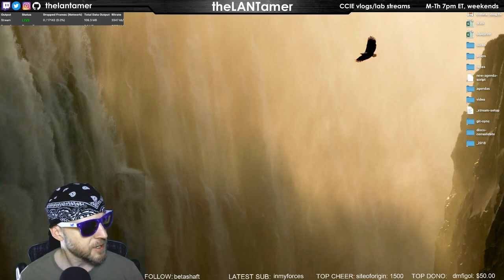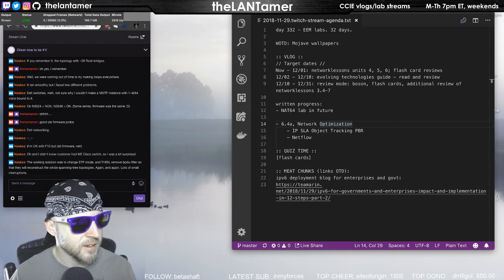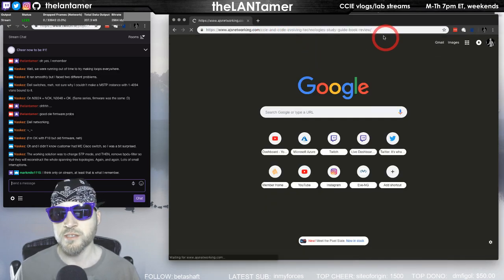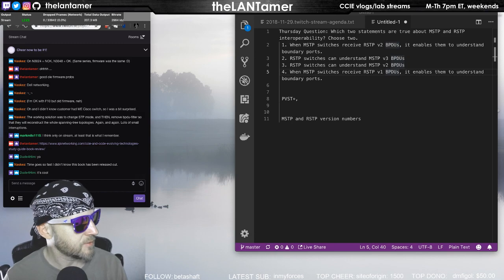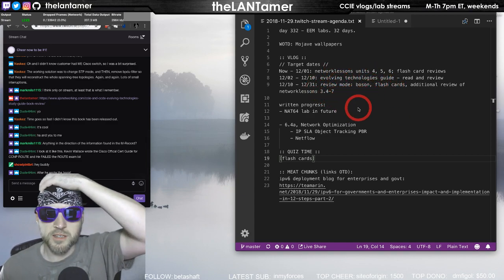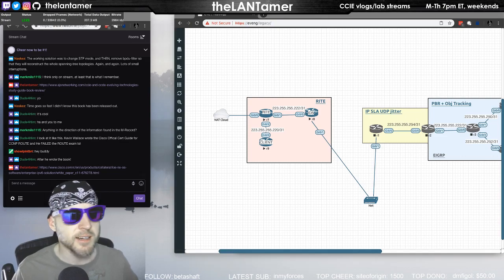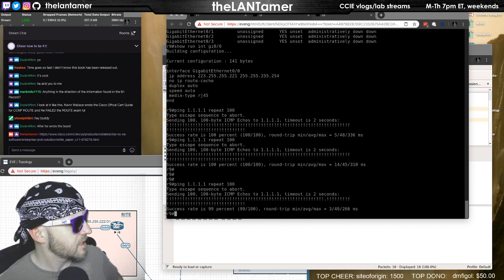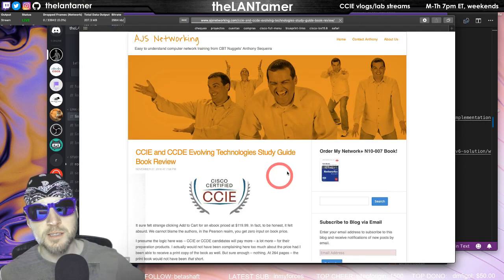day 332 - EEM labs. 32 days.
:: VLOG ::
// Target dates //
Now - 12/01: networklessons units 4, 5, 6; flash card reviews
12/02 - 12/10: evolving technologies guide - read and review
12/10 - 12/31: review mode: boson, flash cards, additional review of networklessons 3.4-7

written progress:
- NAT64 lab in future

- 6.4a, Network Optimization
    - IP SLA Object Tracking PBR
    - Netflow

:: QUIZ TIME ::
[flash cards]

:: MEAT CHUNKS (links OTD):
ipv6 deployment blog for enterprises and govt: